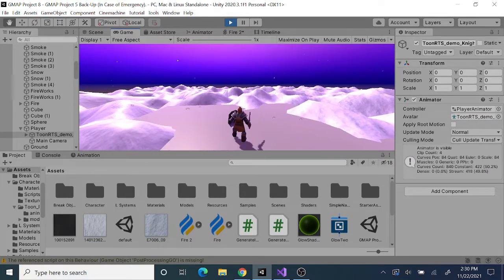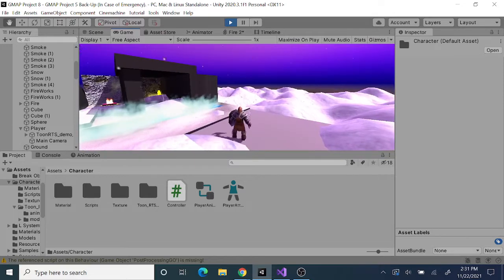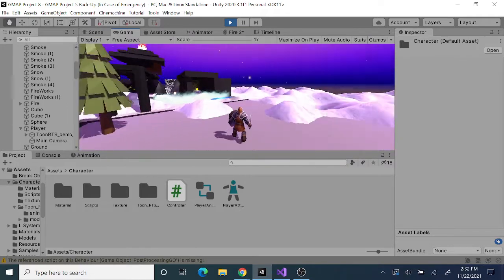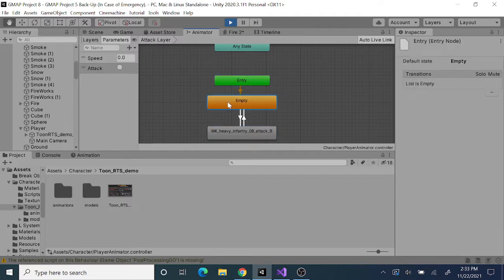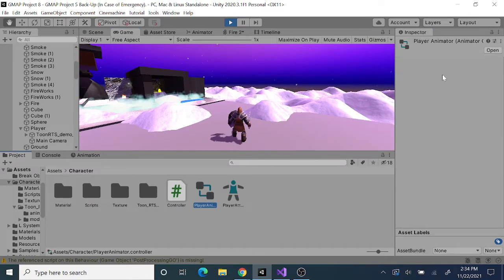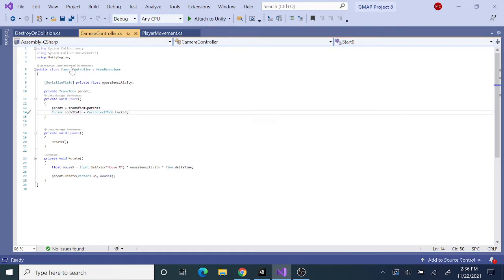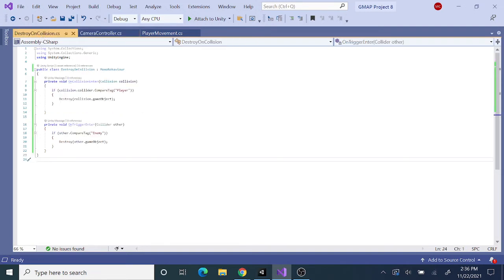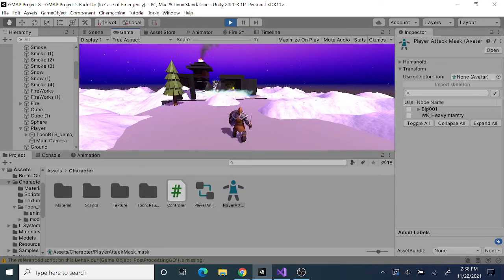GMAP Assignment 9 project.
Here is my showcase of this weeks project!